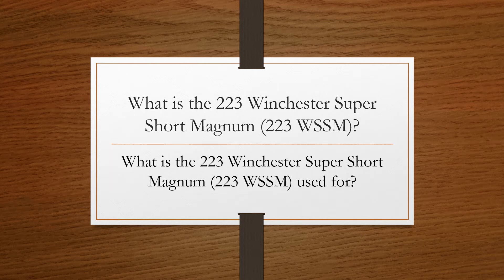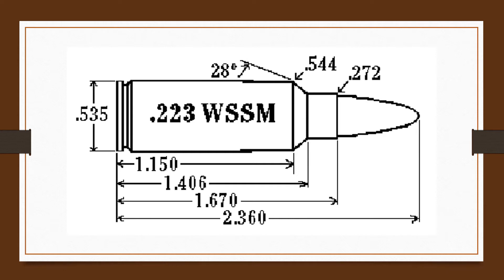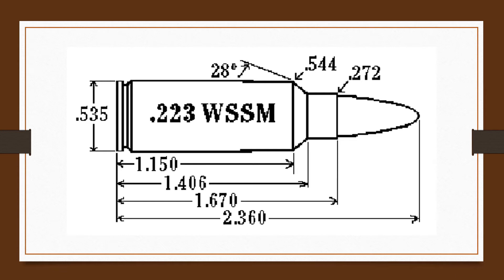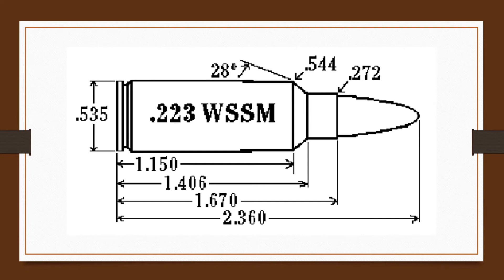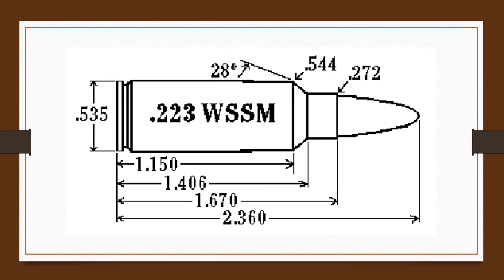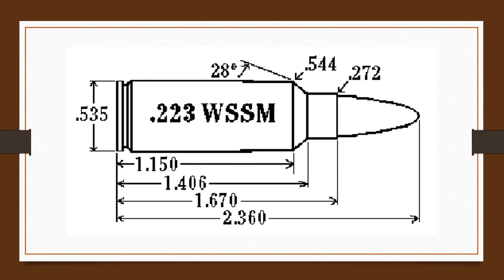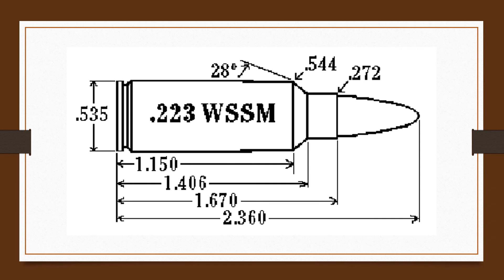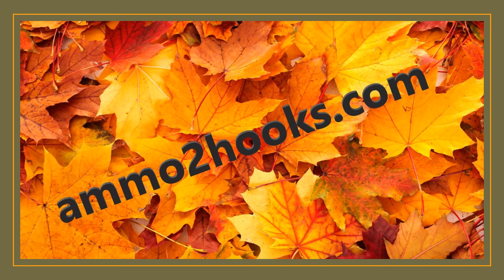What is the 223 WSSM? What is the 223 WSSM used for?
What is the 223 Winchester Super Short Magnum (WSSM)?
 What is the 223 Winchester Super Short Magnum(WSSM) used for?

Historical Notes:

Announced in 2002, the .223 WSSM is intended to deliver a new
level of long-range performance and accuracy to the .223 family of
chamberings. Cartridge overall length is 2.36 inches, a half-inch
shorter than the 2.8-inch length of existing short-action cartridges.
The .223 WSSM will be chambered in super short rifle actions,
which should improve receiver stiffness and accuracy. A new
Browning bolt-action rifle, the Super Short Magnum A-Bolt, weights
six pounds and uses a shorter action for the 2.36-inch cartridge.
Winchester Firearms also plans a shorter-action rifle for this round,
the Winchester Super Short Magnum Model 70.

General Comments:

The .223 WSSM case does not employ a belt; it headspaces on the
case shoulder. For efficient and consistent powder burning, it
retains the short-fat cartridge case geometry of the Winchester
Short Magnum line. Cartridges will be available in three bullet
types: 55-grain Ballistic Silvertip and Pointed Soft Point, and 64-
grain Power-Point. WSSM velocities are targeted at roughly 200 fps
faster than the .22-250 Remington offerings. It is suitable for long range
varmint shooting and for light thin-skinned game, a good
combination cartridge with light recoil.

Currently, Winchester is the only major ammunition manufacturer
loading ammunition for the .223 WSSM. The cartridge and all its
siblings became embroiled in a legal battle, and the end result was
a less than enthusiastic appeal on the part of other manufacturers
to offer rifles and/or ammunition for sale. The .223 WSSM is a fine
cartridge, and the most accurate rifle the editor of the 13th Edition
says he ever fired was chambered for this cartridge. It looks,
however, that all of the Super Short Winchester Magnum cartridges
have peaked in terms of interest and availability.

Reference: Retrieved from 14th edition Cartridges of the World (a complete illustrates reference for more than 1500 cartridges by Franks Barnes edited by W. Todd Woodard 12/01/2014, p250